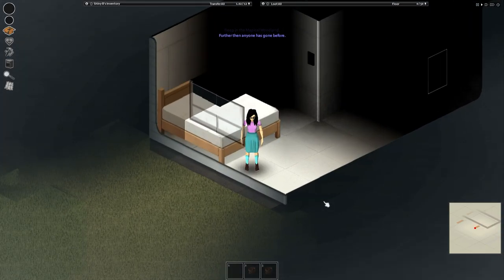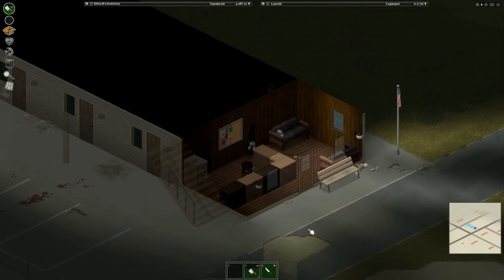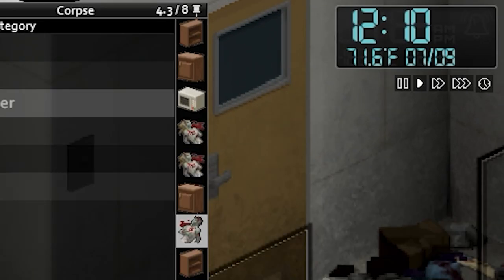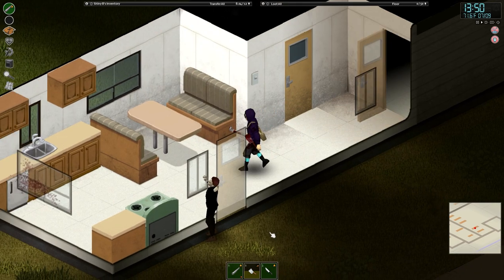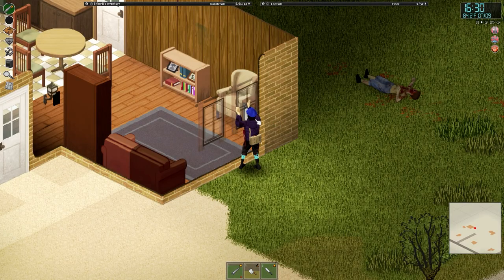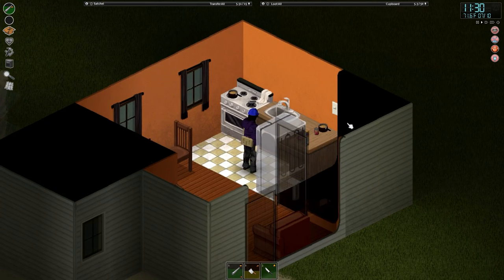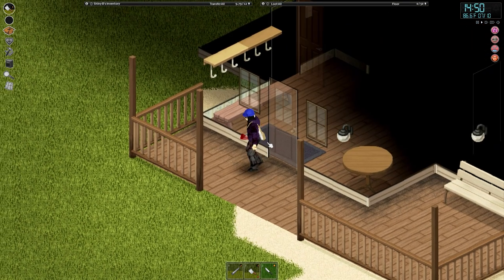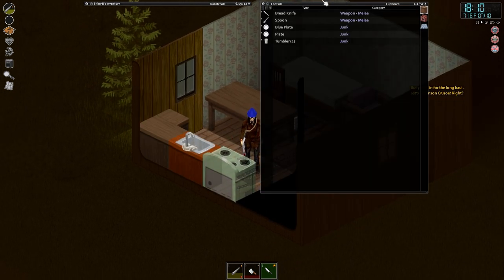Project Zomboid The 28 Days Later Challenge (Part 1 Getting Started)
The 28 dayz later challenge shows you how to progress from the start of the zombie apocalypse and become self-sufficient within 4 weeks. A new let's play using build 41 in the ultimate zombie survival game.

All music used was from epidemic sounds.

Mods used
Mod ID: EasyPackingTweaked - Workshop ID: 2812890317
Mod ID: Video_Game_Consoles -  Workshop ID: 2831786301
Mod ID: TrueActionsDancing - Workshop ID: 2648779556
Mod ID: ExtraMapSymbols -  Workshop ID: 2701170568
Mod ID: autotsartrailers - Workshop ID: 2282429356
Mod ID: ATA_Bus - Workshop ID: 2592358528
Mod ID: TheStar - Workshop ID: 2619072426
Mod ID: Brita - Workshop ID: 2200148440
Mod ID: Arsenal(26)GunFighter - Workshop ID: 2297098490